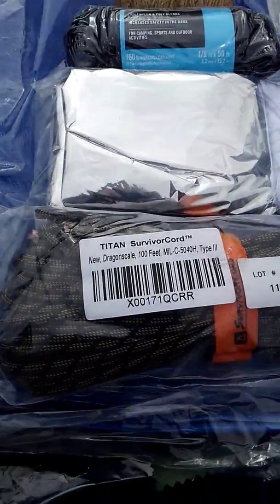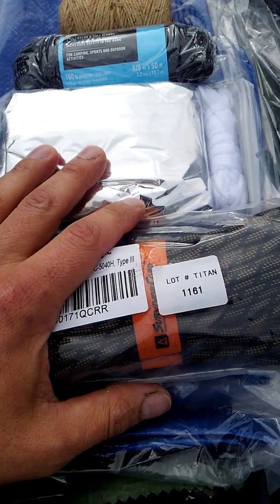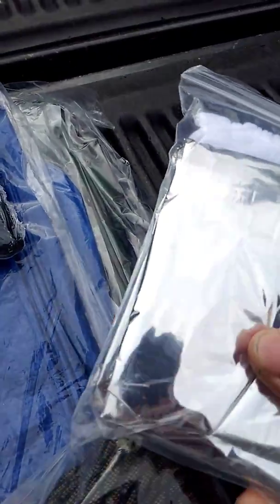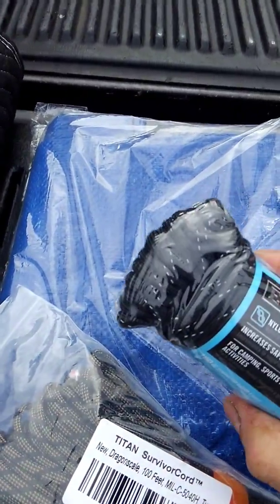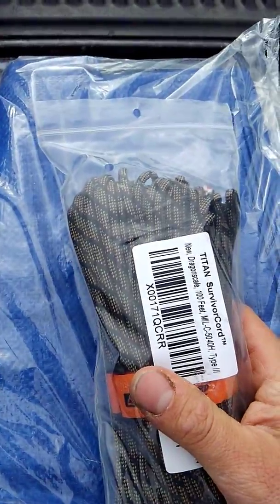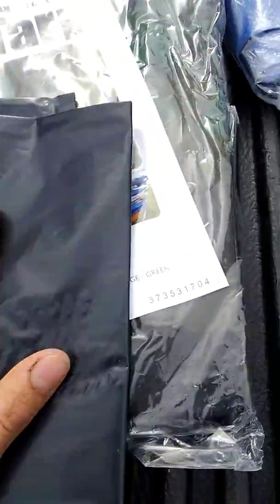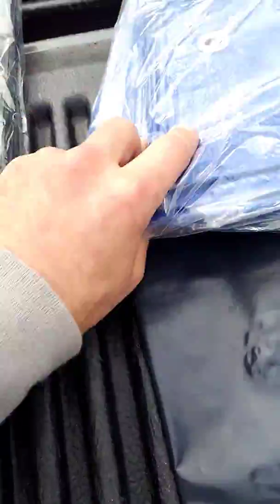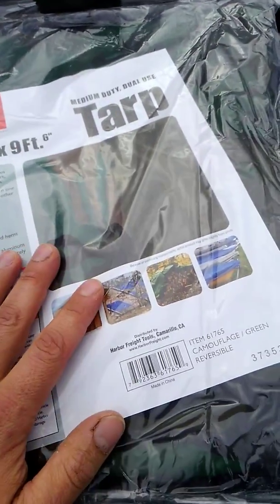My Bug Out Bag Shelter/sleep system. Yeah I'm a minimalist!